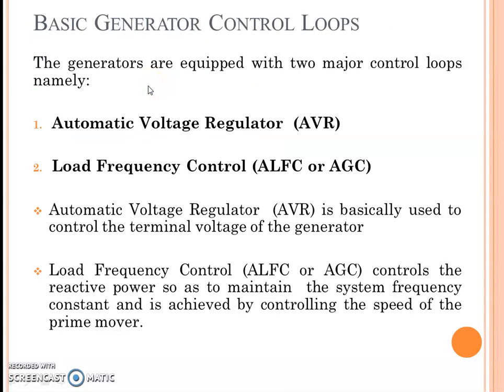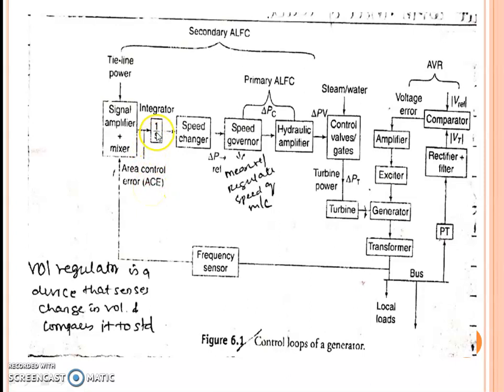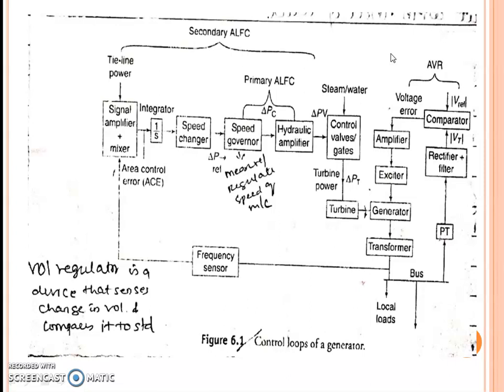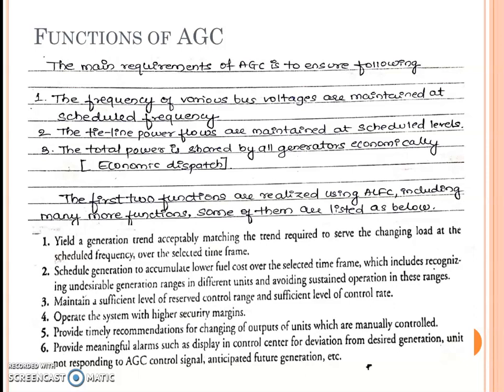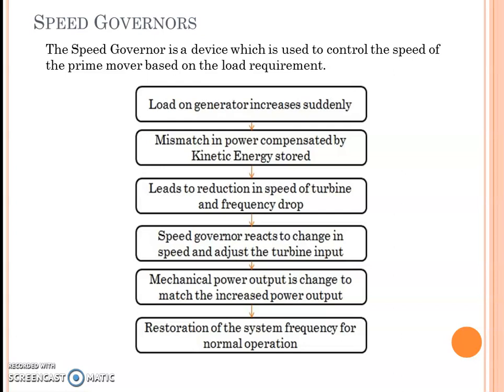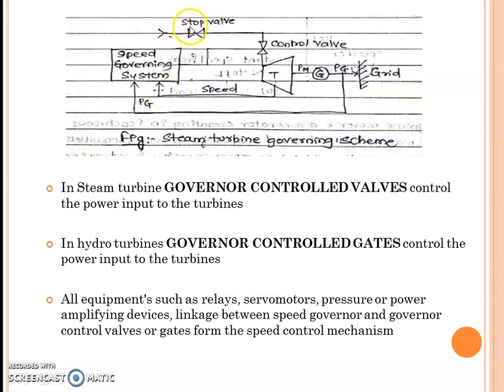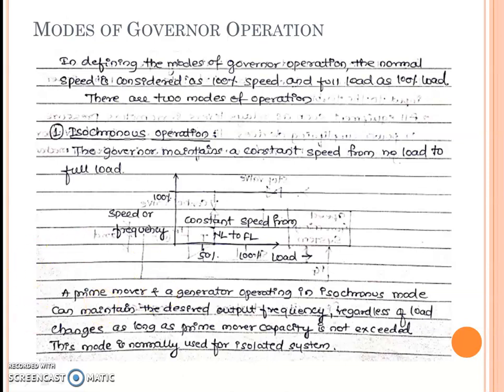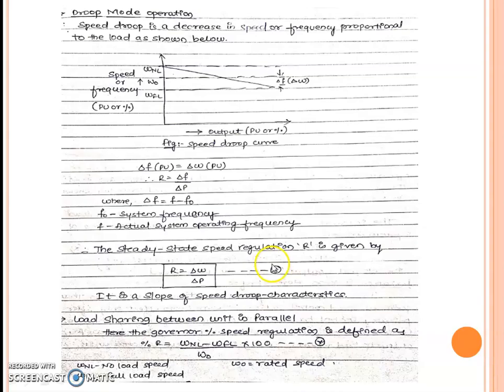Module 2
Basic generator control loops, Functions of AGC and Speed Governors